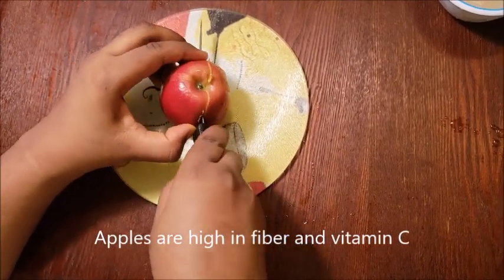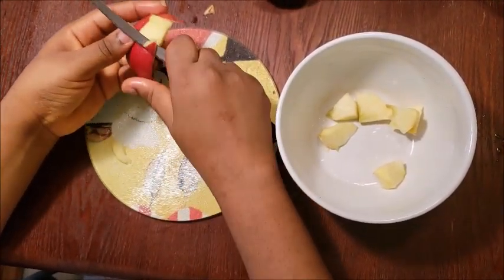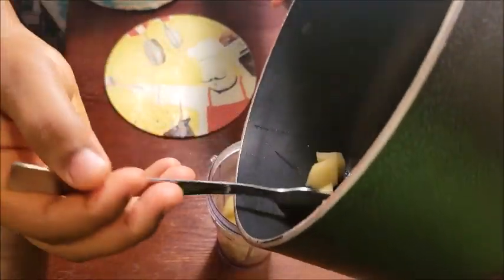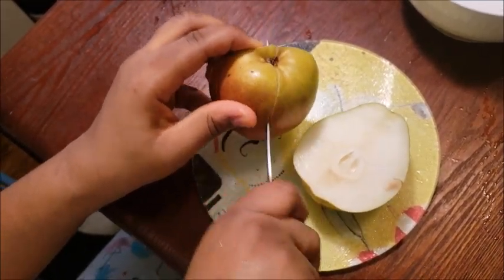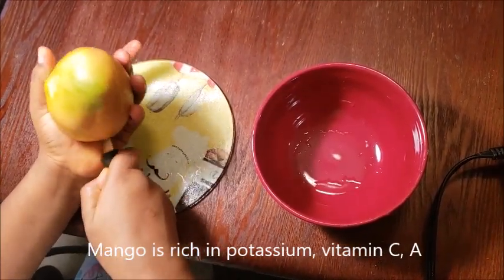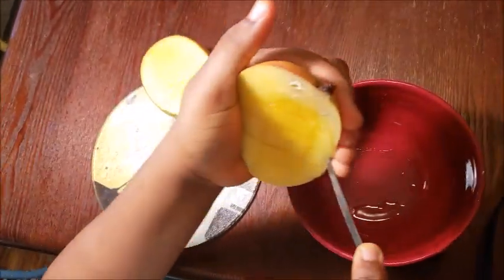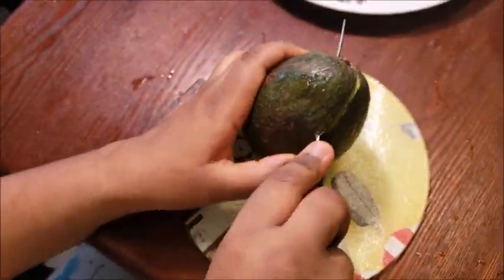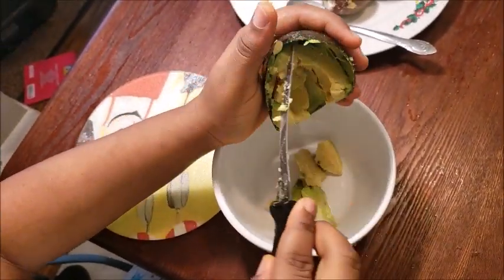DIY: HOMEMADE BABY PUREE FOR 4-9MONTHS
I discover my baby enjoys homemade food/puree more than the ones i get at the store and i think every baby deserves a fresh homemade food/puree.